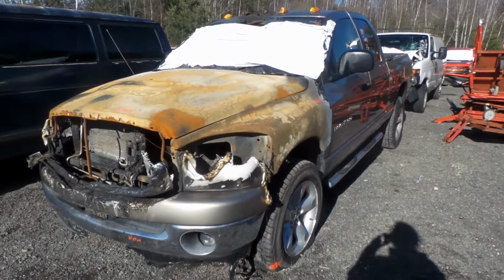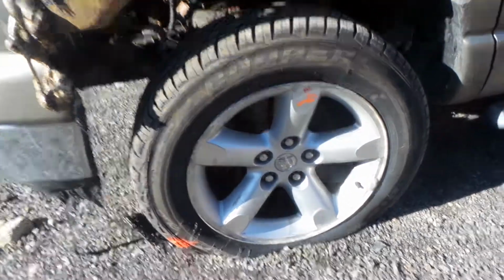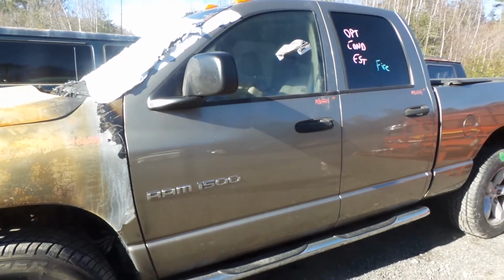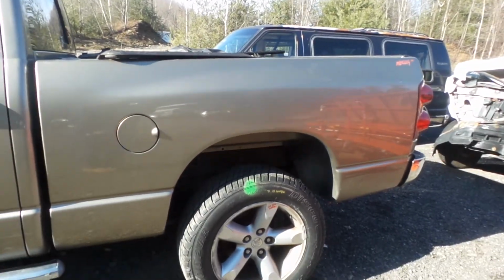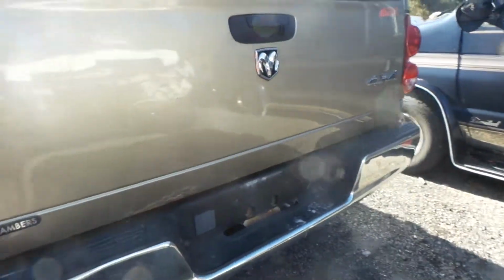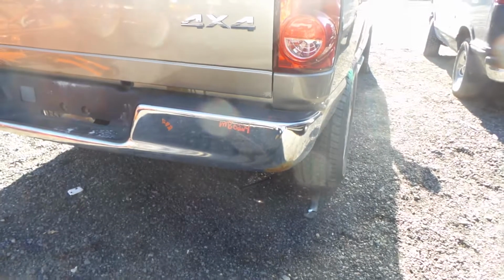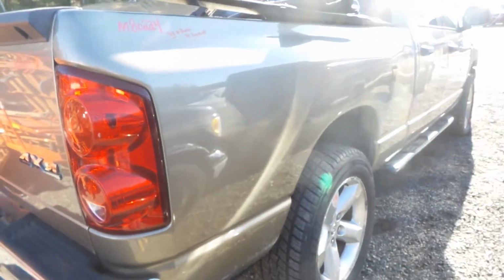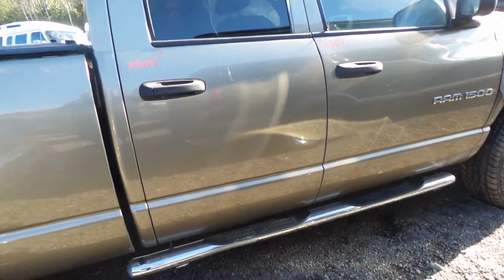Parting Out 2007 Dodge Ram 1500 | Stock # M80224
New England Auto and Truck Recyclers is parting out a 2007 Dodge Ram 1500.